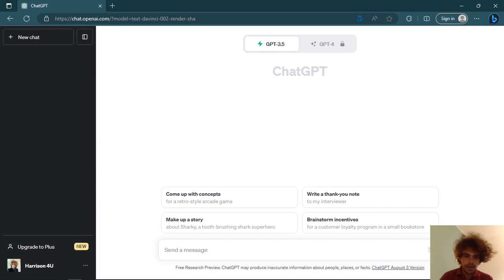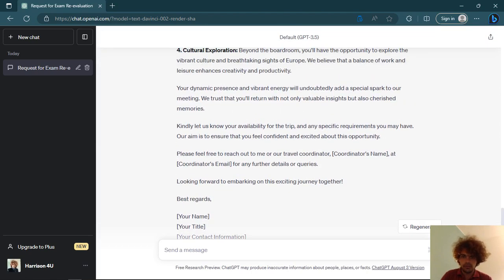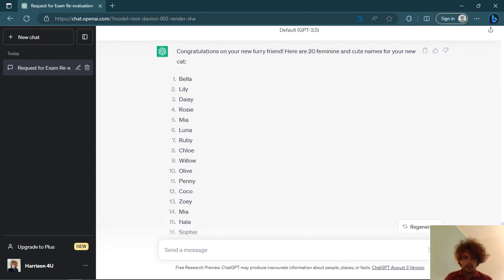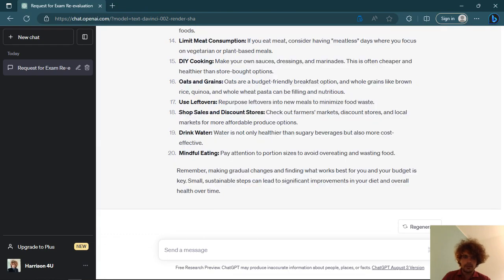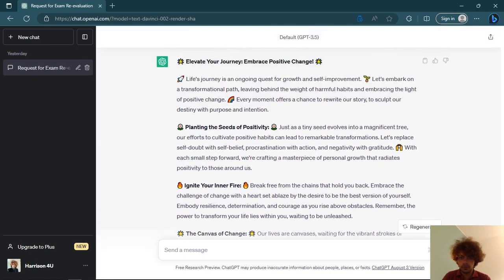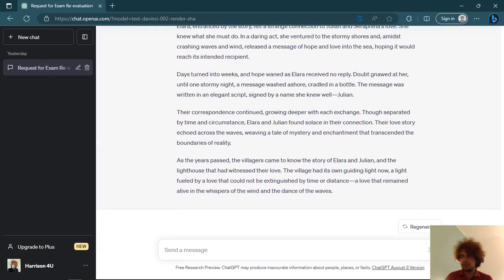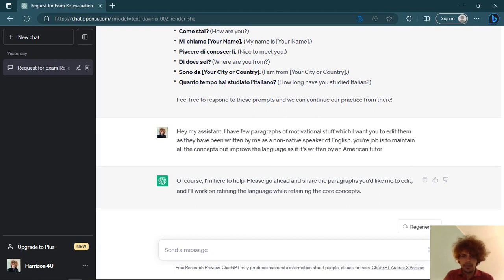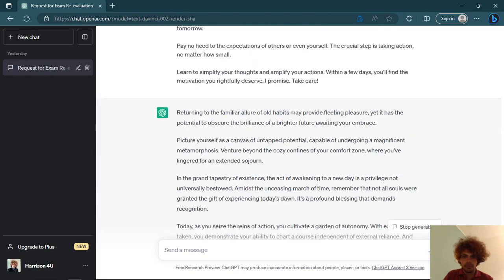Chat GPT 5 most common usages explained!!! with examples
I am sure you have heard of Chat GPT but I know that very few have started using it for their daily tasks.

in this video I get your hands on this effective tool and you will use it after this video, I promise!!!

by more and more outsourcing to it, It cuts a huge amount of your time and makes your life easier... just like a washing machine!!!

1.it can help you write emails and letters.
2.it can write for you captions for your posts if you are blogger or description for YouTube videos.
3.if you want to have imagination or if you want AI describe something to you, just ask it... trust me, it does a very good job.
4. AI can think instead of you, a great usage is asking for suggestions, let's say you need beautiful sentences to send people by writing on gifts,
just ask chat GPT.
5.it's a great editor and elaborator, don't believe... look at this